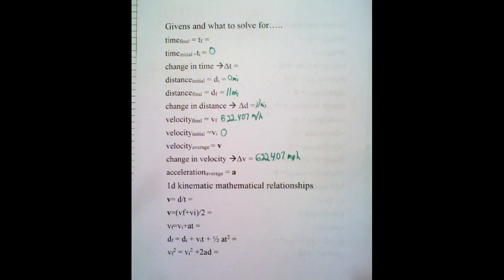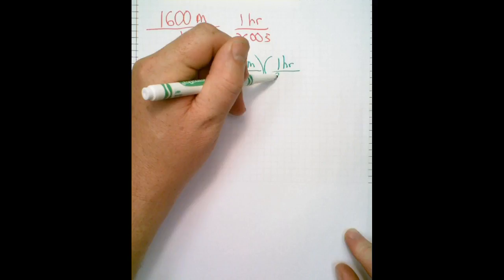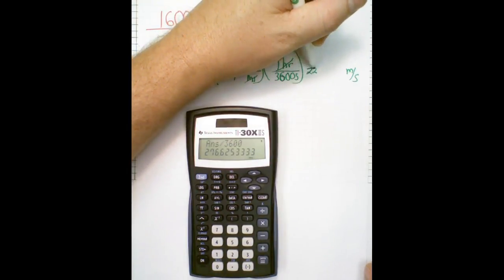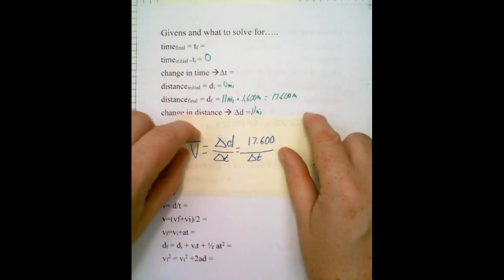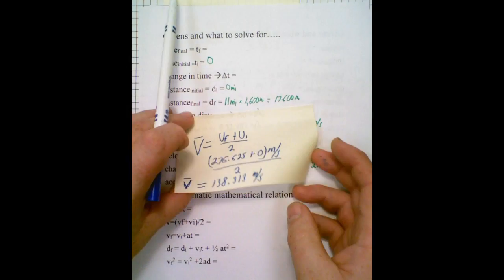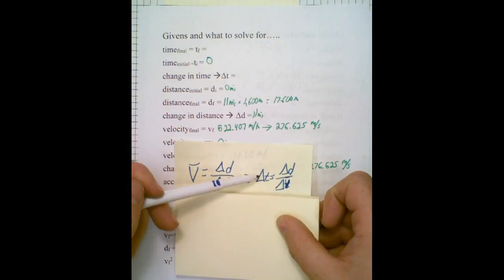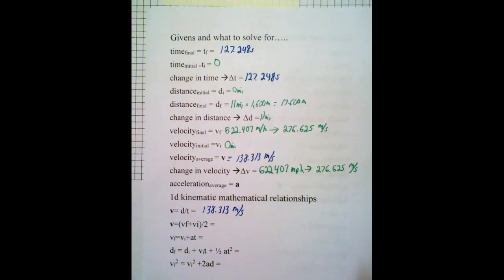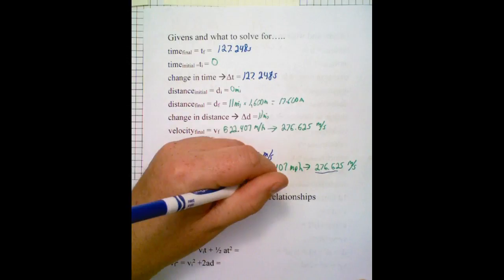SAS using V=d/t and a Bonneville track record example